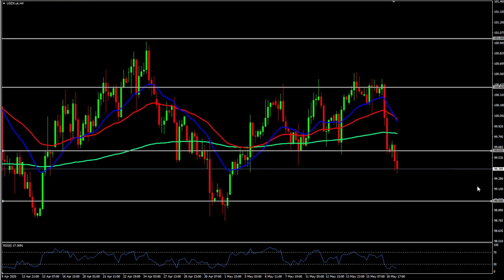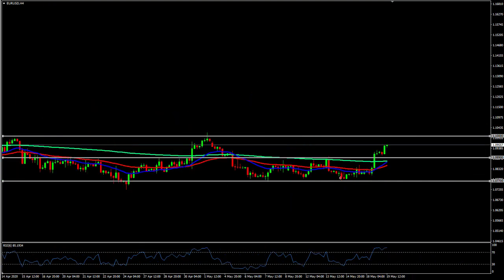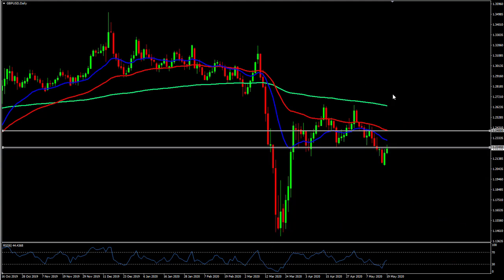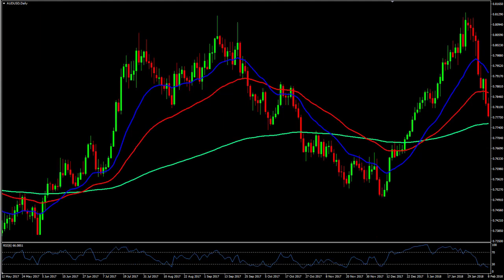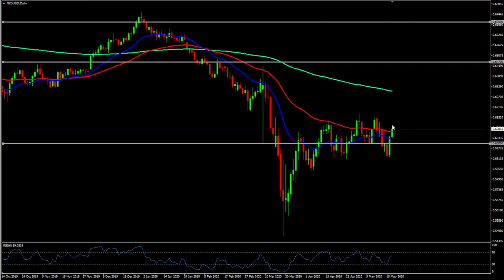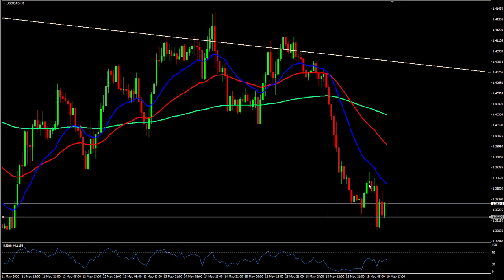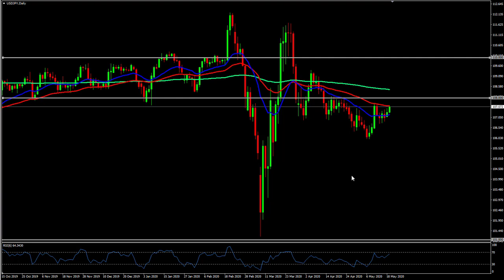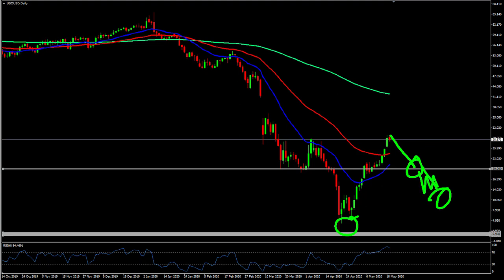FMO Market Update 19 05 2020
James Bentley, Our head trader breaks down the major currency pairs.